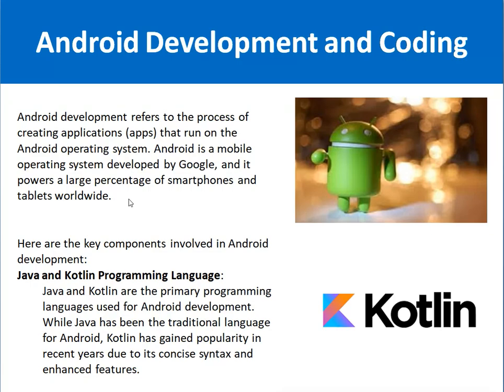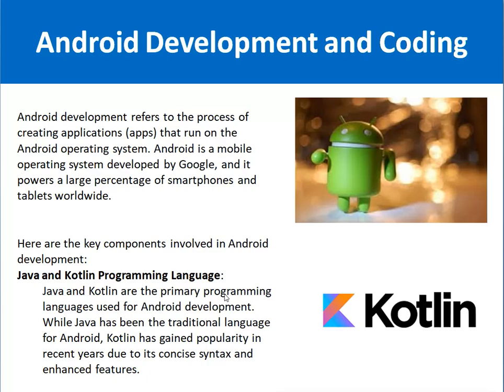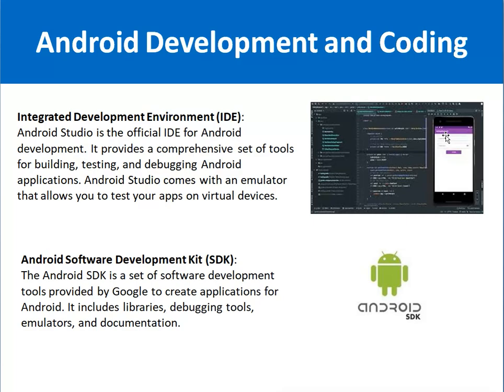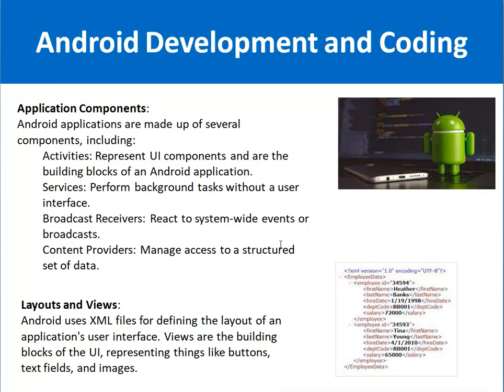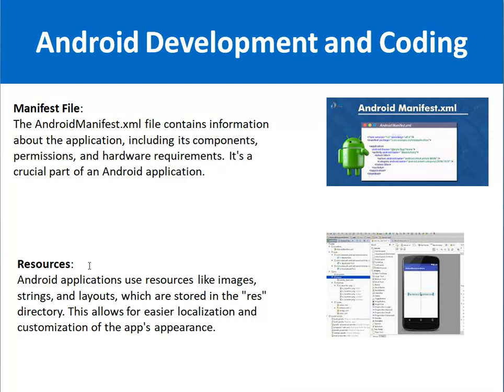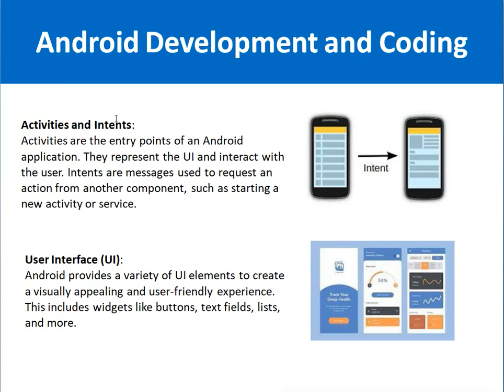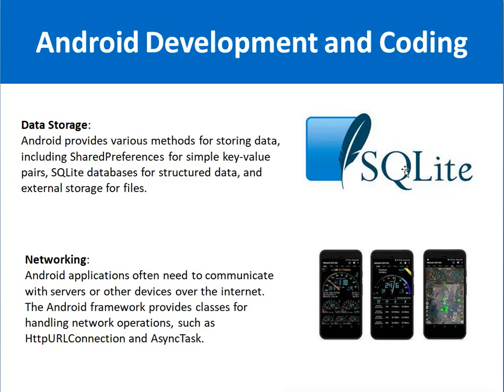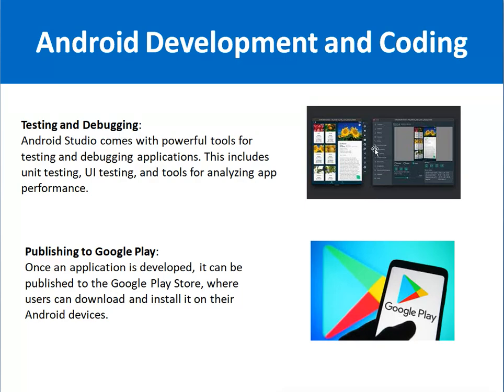Android Development and Coding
Android development refers to the process of creating applications (apps) that run on the Android operating system. Android is a mobile operating system developed by Google, and it powers a large percentage of smartphones and tablets worldwide.